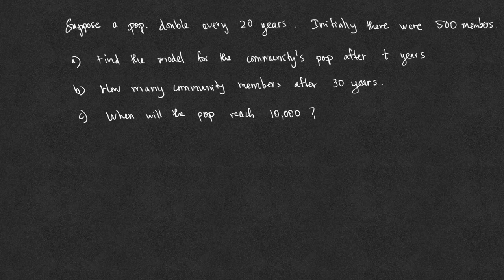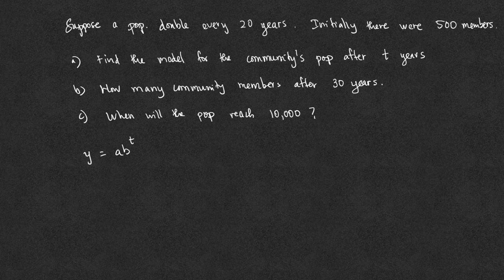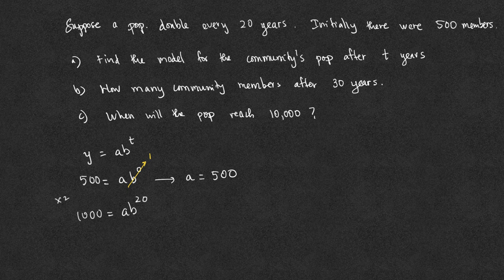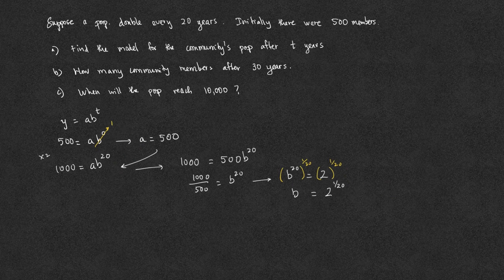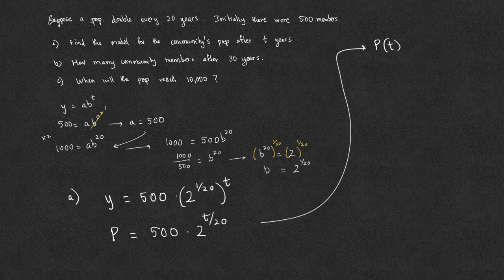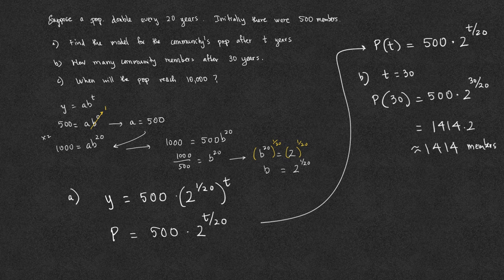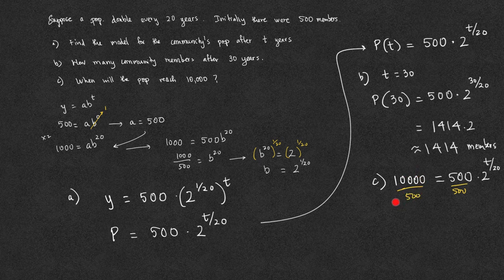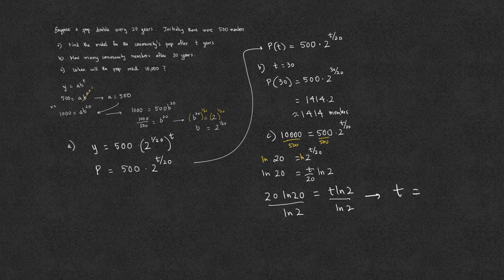M98s0406 Doubling time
Doubling time